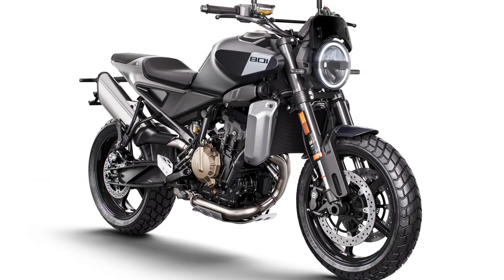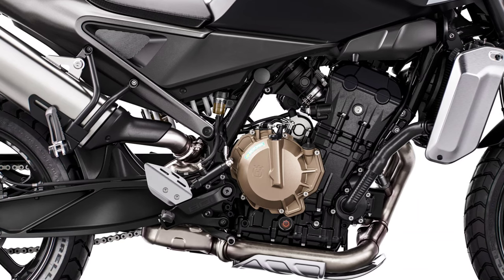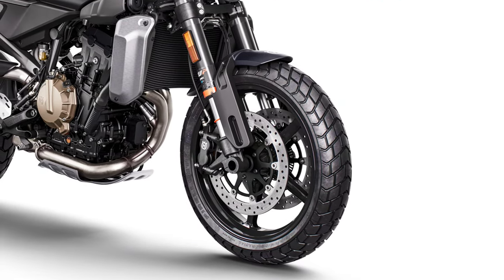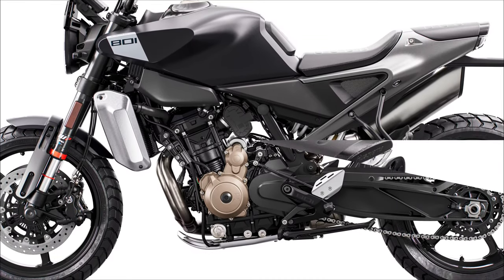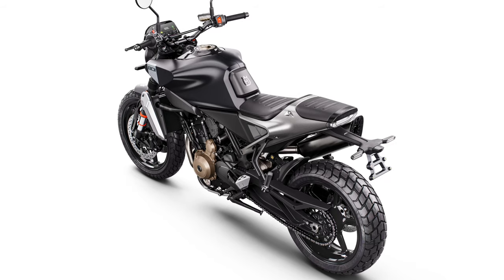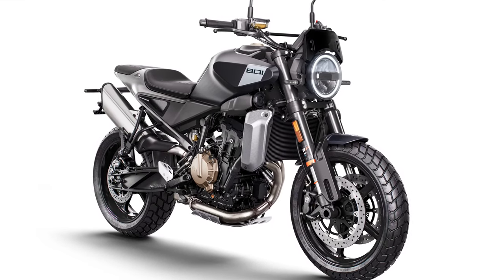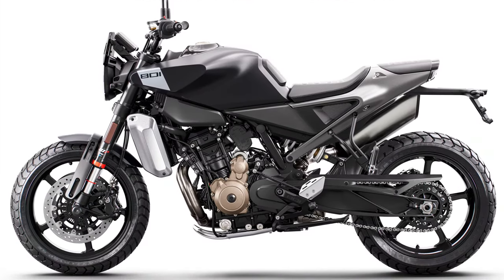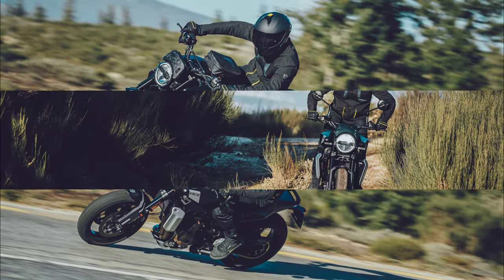2024 HUSQVARNA SVARTPILEN 801 POWERFUL SCRAMBLER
Technical highlights:
Chromium-molybdenum steel frame with engine as stressed member
799 cc parallel-twin engine with 105 hp peak power and 87 Nm of torque
Adjustable WP APEX suspension provides exceptional comfort and performance on rugged streets
Four selectable ride modes (Street, Rain, Sport, plus an optional Dynamic Mode)
Optional Dynamic Pack introduces ten levels of slip adjustment and five levels of Anti Wheelie
Motor Slip Regulation, Anti-Wheelie, and Cruise Control available with optional Dynamic Pack
Standard Cornering Motorcycle Traction Control
Cutting edge, cornering-sensitive ABS
Ride-by-wire throttle with adjustable throttle response
Standard Easy Shift function (up and down Quickshifter)
PASC Slipper clutch
Standard Connectivity Unit provides TbT+ navigation, telephone calls, and music selection from the rider’s smartphone
Hazard Warning system with integrated handlebar switch
To maximise the experience of riding the brand-new and dynamic 2024 Svartpilen 801, an extensive range of Technical Accessories gives riders the opportunity to enhance the performance and appearance of their motorcycle. In addition, the latest Functional Street Collection allows riders to create a tailored appearance from the extensive range of stylish and protective riding gear.

The 2024 Svartpilen 801 will start to be available worldwide from April 2024 onwards through authorised Husqvarna Motorcycles dealers. Availability may differ from country to country. For all details on pricing and availability, please refer to your national Husqvarna Motorcycles subsidiary or importer.